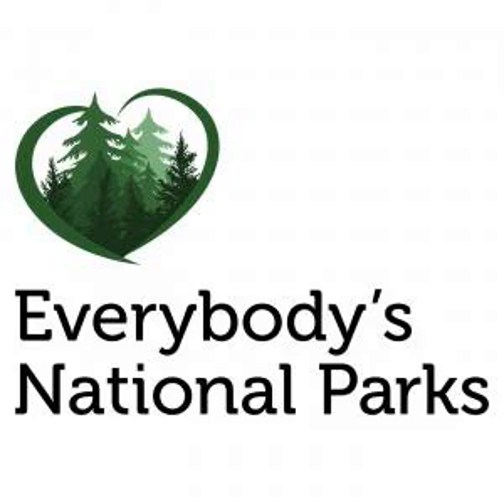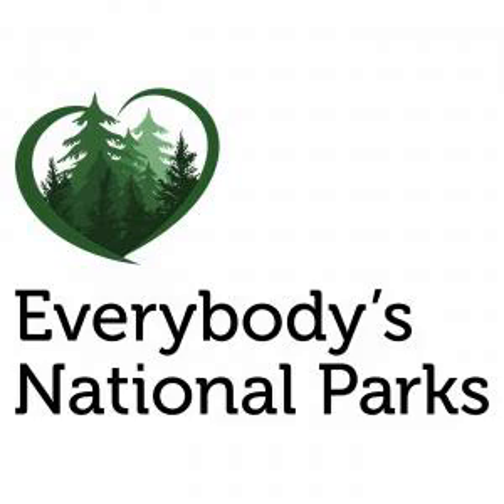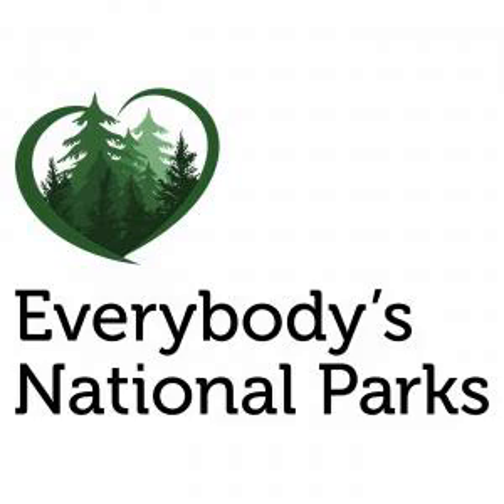ENP 2.2: Shenandoah National Park: Ranger’s Tips and Camping with Amy